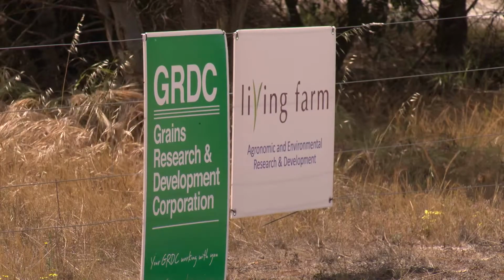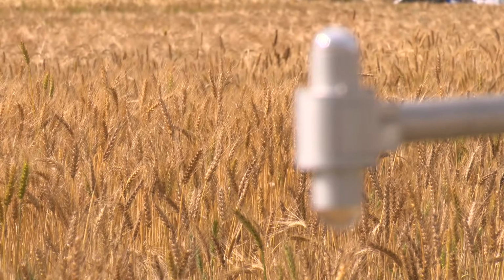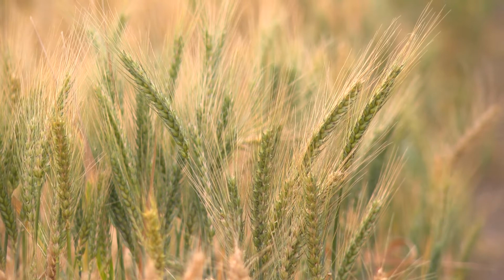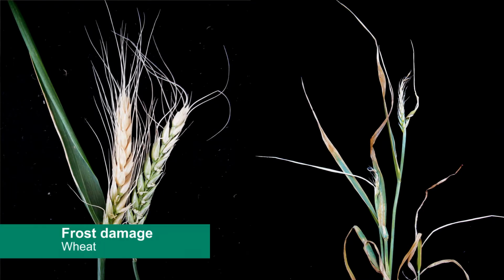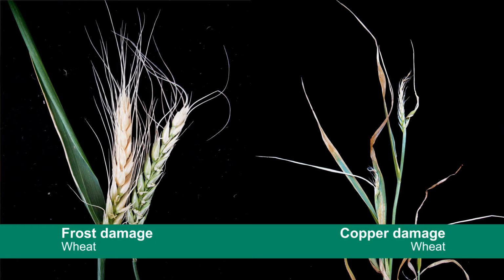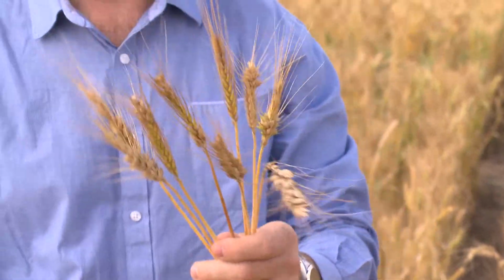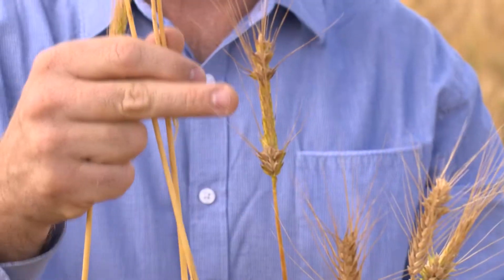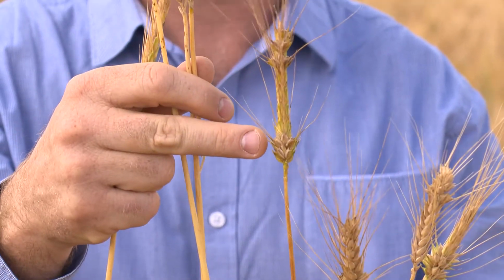MPCN: Copper & Frost relationship investigated | Department of Agriculture and Food WA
Copper deficiency and frost damage have similar symptoms and a research project within GRDC's More Profit from Crop Nutrition Initiative is investigating the relationship
Transcript

Narrator: Here in Wickepin, in the Upper Great Southern region of WA.
Frost is often a major threat to grain production.
Frost is a significant cost to the WA grains industry because of the direct loss in production due to frost damage as well as the opportunity cost that arises when growers implement management strategies to reduce frost risk. This trial is part of the GRDC's National frost project, which aims to benchmark varieties for frost tolerance. Here it's used to show just how similar the symptoms of frost damage and copper deficiency really are.

Garren Knell: Usually, the biggest problem as an agronomist or someone working in agriculture is that we get called in at harvest time because the crop has no grain and the farmer wants to understand why there is no grain in the crop, and so it’s often harder two or three months after the event whether it's a was a frost or copper deficiency and we try to then nut out what has lead to the grain or the limited amount of grain forming in that crop.
So it's always harder a couple of months after the crop has senesced to try and work out and back track to what the problem was
As far as we are aware there is no strong relationship with copper and frost. The main driver for the link is the symptomatology is very similar but the cause and effect is quite different.
So in a mild frost event you might see part of the head taken out, so not the whole head, you might just have the anthers that were flowering on that day or within a couple days of that event being frosted.
So that may be in the top of the head, or the middle, or the base of the head depending on what was flowering at the time of the frost event.
As the severity frost increases the amount of damage in the head will increase.
So you may have a full head that's totally sterilised and often the head actually has a papery soft feeling to it and loses it rigour. So you squeeze the head and still green but is soft and spongy.
So that's when the whole head has been frosted.
Narrator: Frost is less common on the higher parts of paddock but widespread in low-lying areas, where as copper deficiency can occur in either area and occurs most commonly on white sandy soils low in organic matter.
Garren Knell: Often were you find the problems you would usually expect to have more severe frost damage on light sandy surface soils located lower in the landscape where the cold air accumulates.
So that correlation isn't usually the case with copper, if anything copper is often more of an issue the hilltops on the lighter textured soils where as frost is really an issue on light sandy soils lower in the landscape, with the damage usually being more severe and as you work your way up the hill you should see a dropping off in the severity.
Narrator: To date researchers found that there is no link to support the use of foliar applied copper or other micronutrients to mitigate the impact of frost damage.
Ross Brennan: At the moment micronutrients last a long time in the soil and it's the reapplication that we're considering in the new project that's why we're looking at a whole range of different methods whether it be fluids, granules or foliar sprays, or seed dressings to give what will be the best way to reapply the micronutrients in the future with minimum tillage and low soil disturbance.
Narrator: For further information about the copper and frost trials visit the Department of Agriculture and Food website.
You can also download the My Crop App from the department's website which aids in paddock crop diagnostics.
Visit the grains Research and Development Corporation's website for more information about the more profit from crop nutrition programs